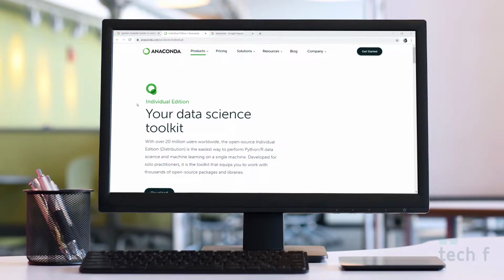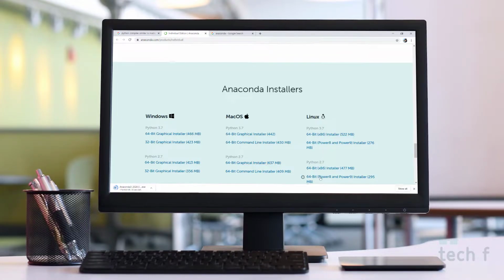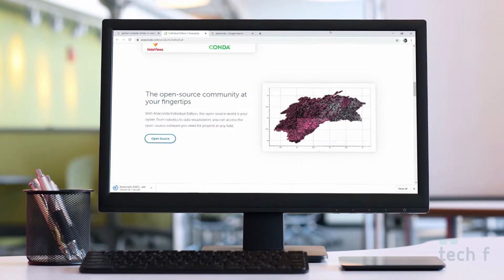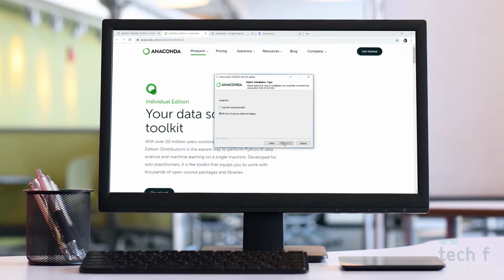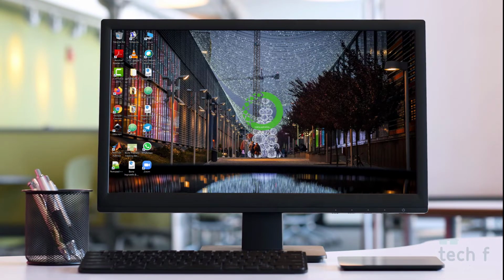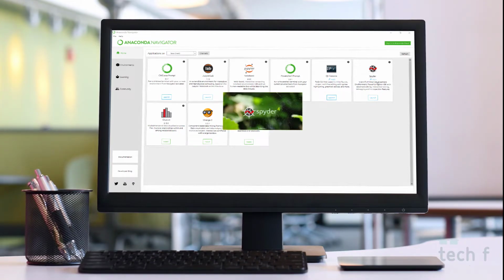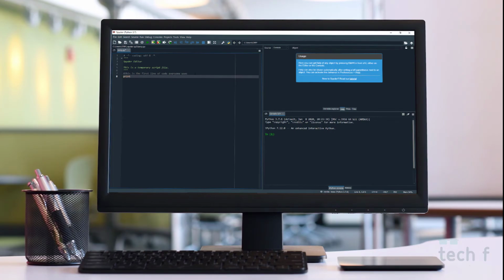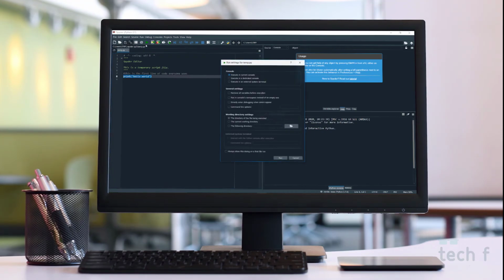Introduction to Python Programming- 1| Anaconda | Spyder | Easy learning.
First video on python programming. Includes installation of Anaconda package. Python Programming with Spdyer.
 Please check out the video and work parallely. watch it in PC/ laptop.